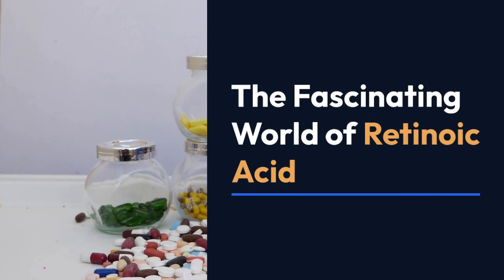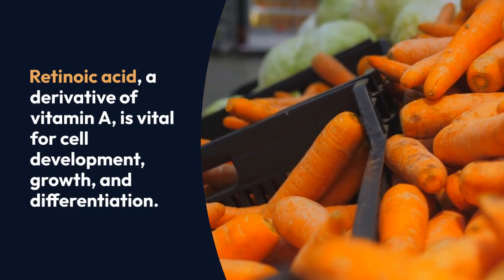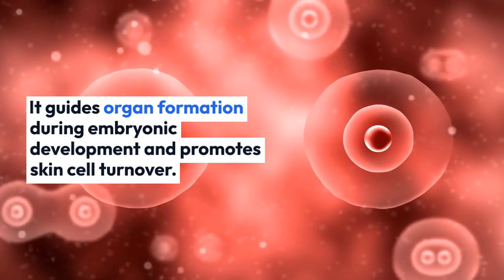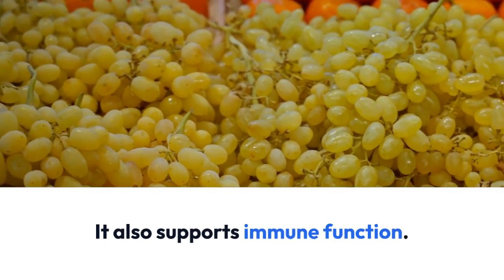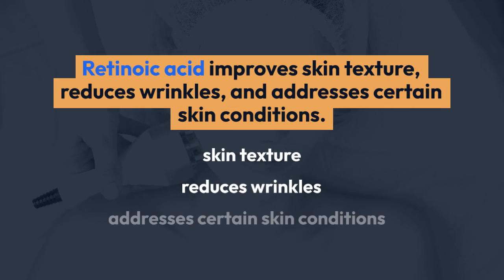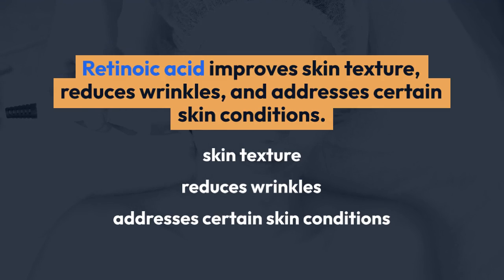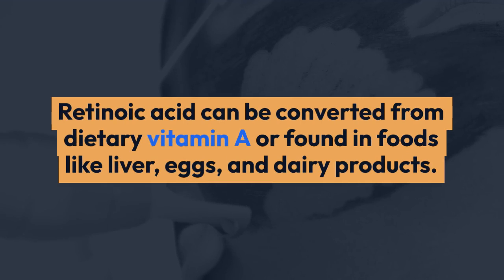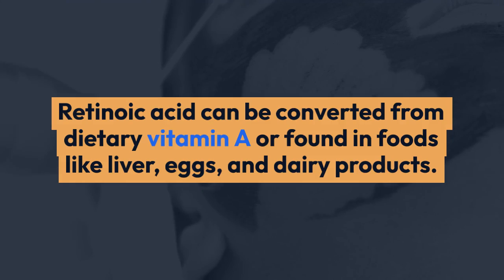Little Facts about Retinoic acid#nutrition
Let's explore the fascinating world of retinoic acid, a vital compound with diverse functions in our body. Retinoic acid is a derivative of vitamin A that plays a crucial role in cell development, growth, and differentiation. It acts by binding to specific receptors in cells, regulating gene expression and influencing various physiological processes. During embryonic development, retinoic acid guides the formation of organs and tissues, ensuring proper growth and differentiation.  In the skin, retinoic acid promotes cell turnover, helping to improve skin texture, reduce wrinkles, and address certain skin conditions. Retinoic acid also plays a role in supporting immune function, aiding in the proper functioning of immune cells and the maintenance of a balanced immune response. While our bodies can convert dietary vitamin A into retinoic acid, it can also be found in foods like liver, eggs, and dairy products. Retinoic acid, derived from vitamin A, is a fascinating compound with diverse roles in our body.